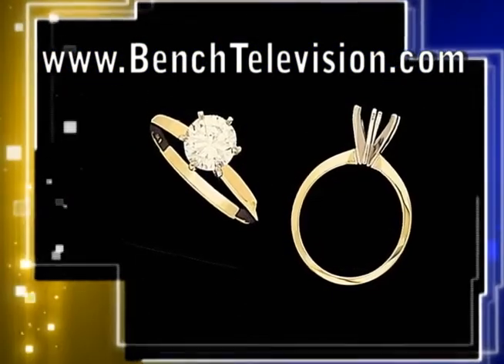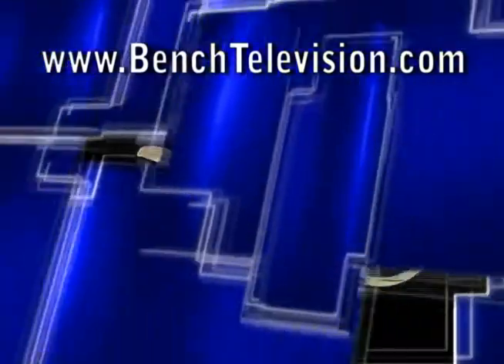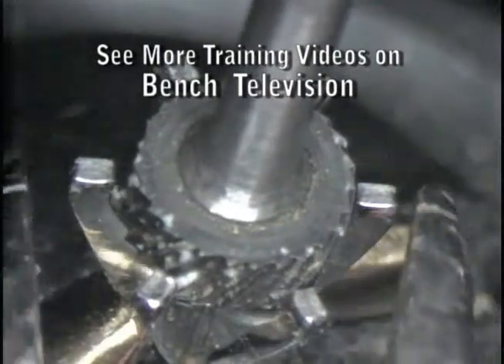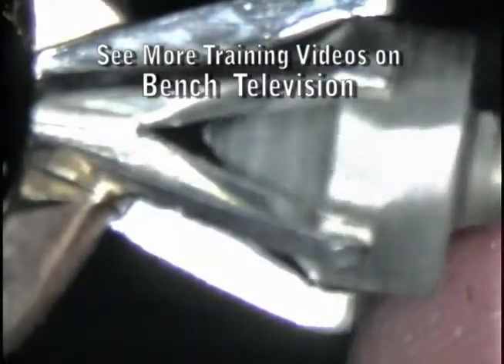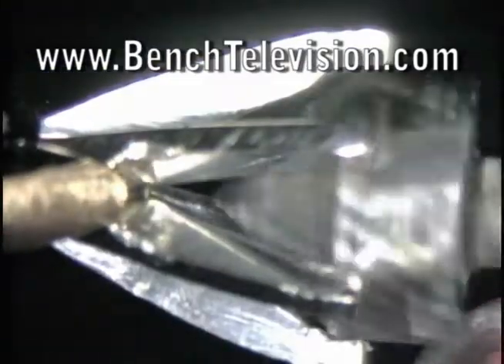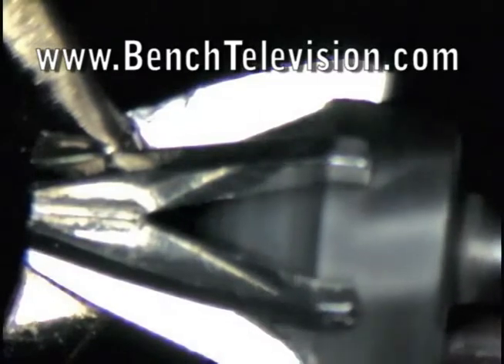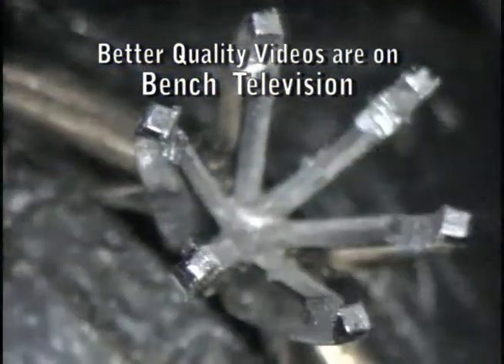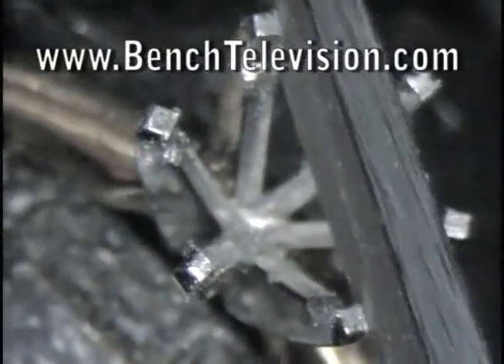Bench Jewelers Setting a Round Solitaire Diamond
Setting a Round Solitaire diamond is a basic procedure for Bench Jewelers. Learn what jewelry tools are use and skills needed. AboutStoneSetting.com provides many articles and videos for Bench Jewelers.